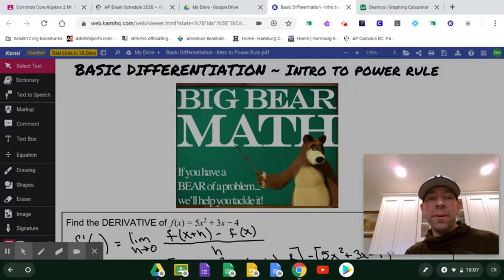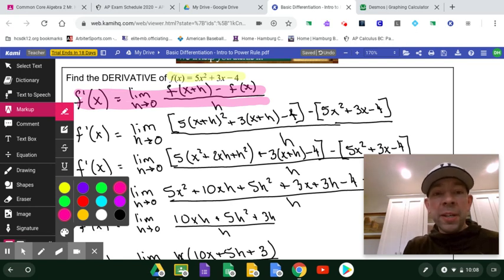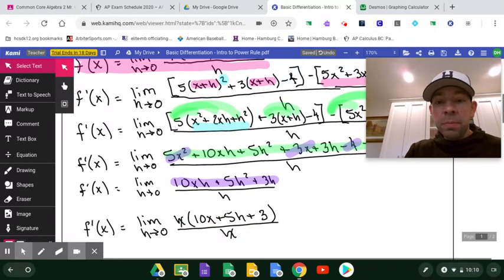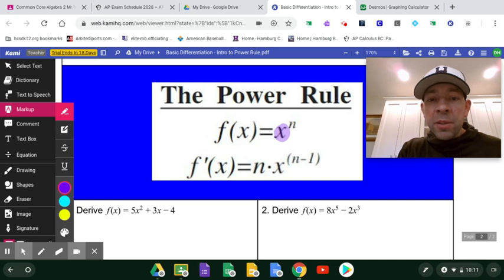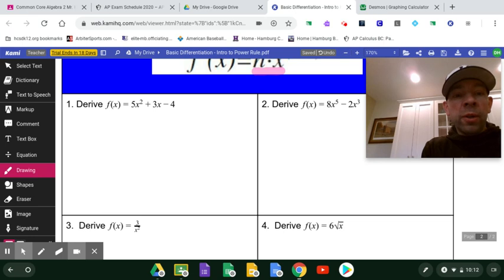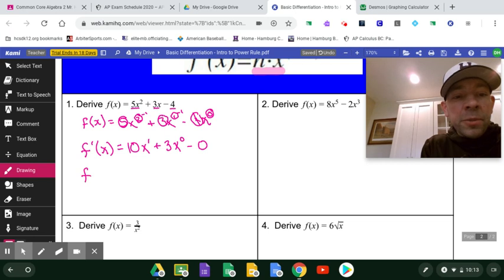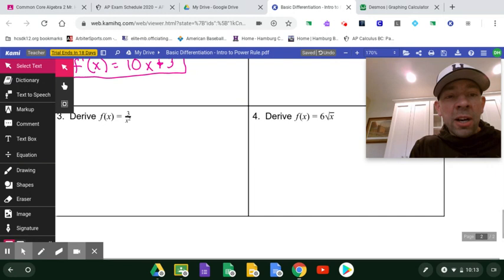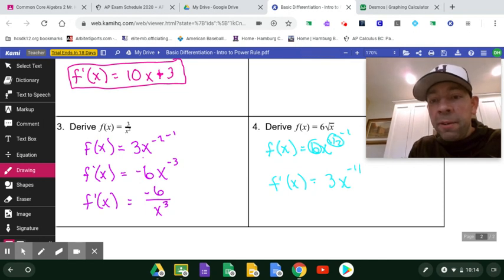BASIC DIFFERENTIATION - INTRO TO POWER RULE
Learning the Power Rule for Derivatives is one of the best moments in your math career!  Most likely you have been finding the derivative function via the difference quotient and that is a grind to say the least.  Well today we're going to make your life a lot easier.  We're going to turn a 5 minute problem into a 5 second problem!